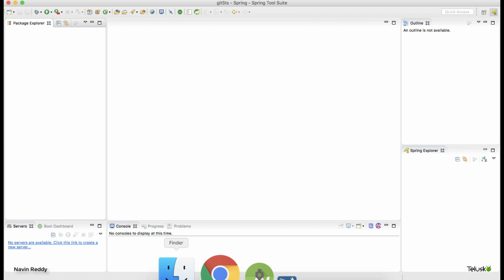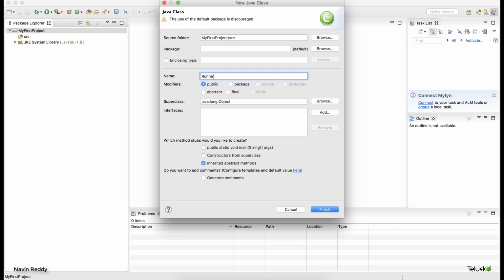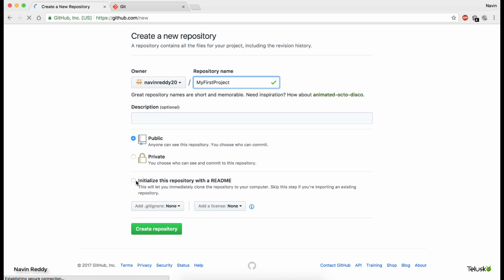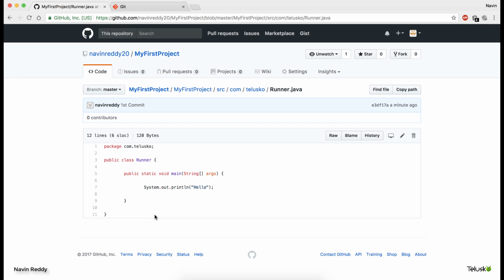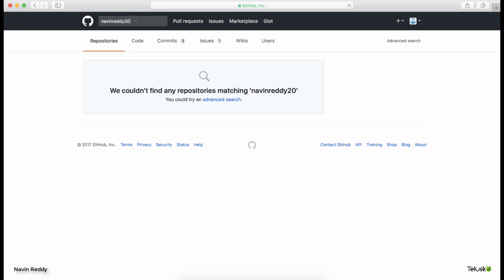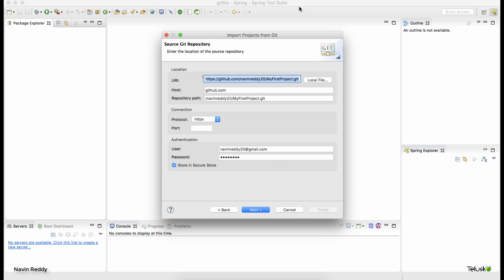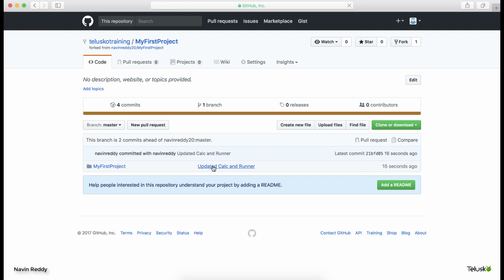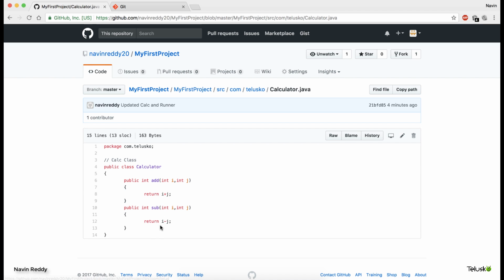Why Git? | Collaboration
Git is a Distributed Version Control System.
More than 1 person can work on project at the same time
How does proj collaboration in Git works that we'll see in video.

For that u need :
Github account
Eclipse IDE
EGit installed in eclipse
And most important a Project

We will see how to :
Create repository
Push proj to repository from Eclipse
Making commits
Fork proj
Pull proj
Making changes
Merging changes